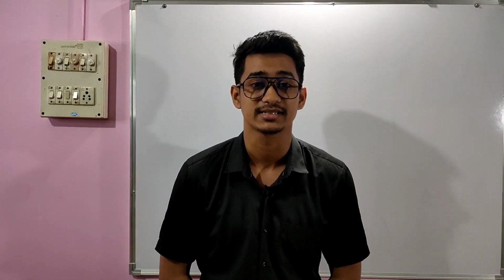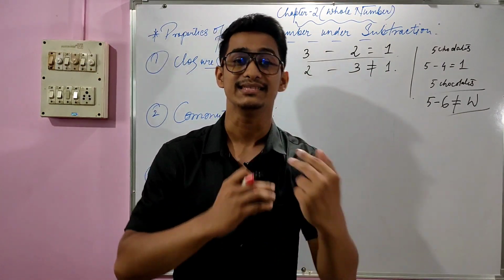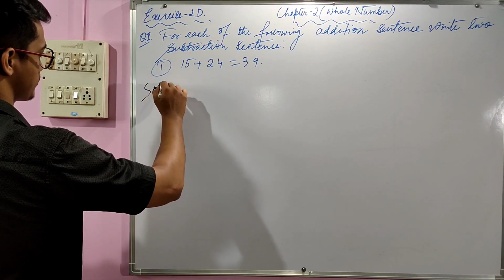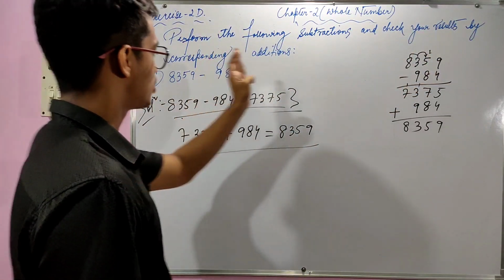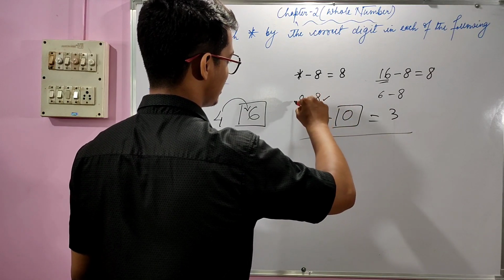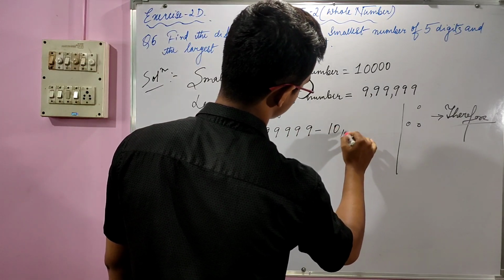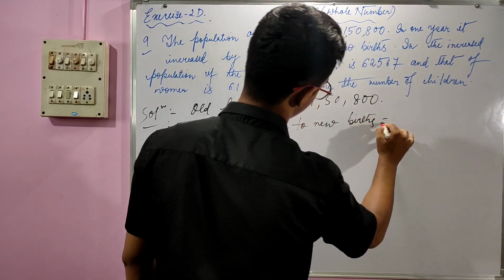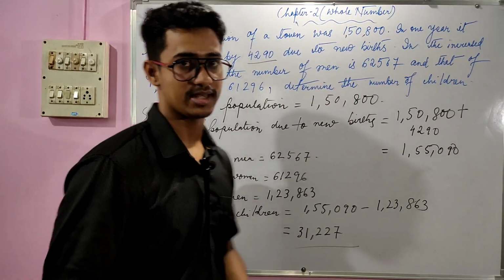CLASS VI I WHOLE NUMBER | EXERCISE 2D